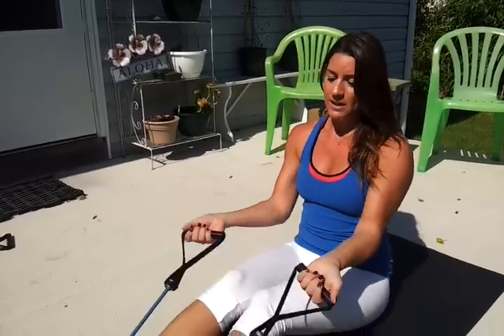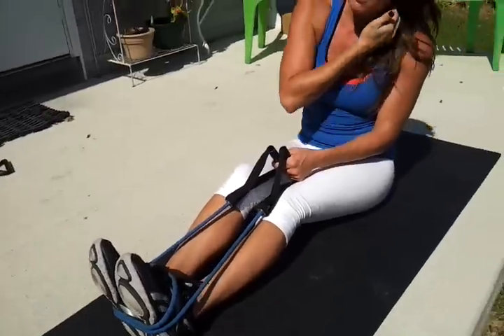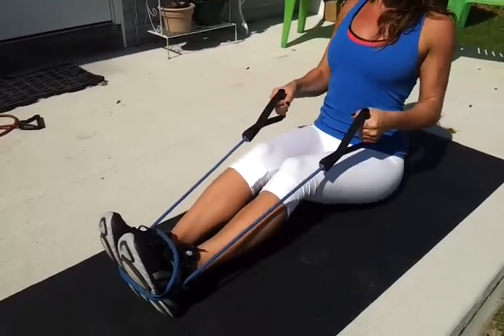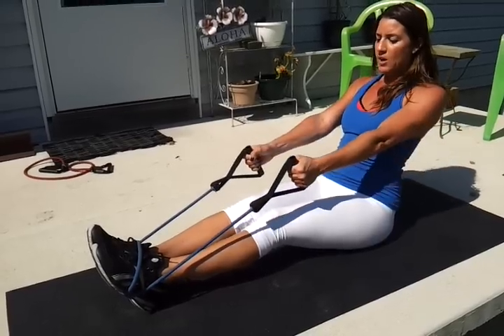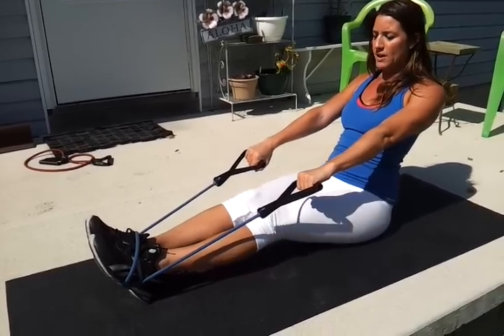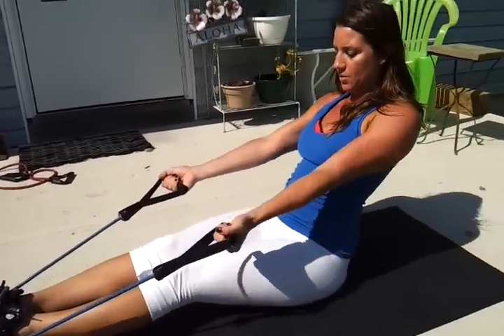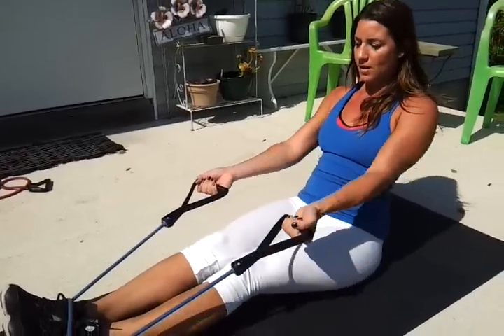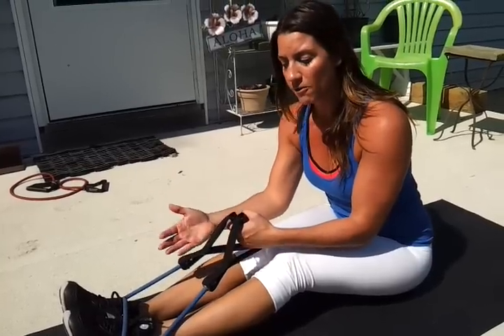Fierce Minute - Resistance Bands Back Row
It's great to start the day with a good workout and a nutritional breakfast! Today's Fierce Minute video is ready for you.  Today's tip is Resistance Bands Back Row.  Now that summer is over everyone should be thinking about how to get that sexy defined back for next year :)  Well Resistance Bands Back Row is a great way to do it.  Such a simple exercise and with the resistance bands you can do them anywhere!

Instagram.com/JessicaKiernan
Facebook/JessicaKiernan (several fb pages)